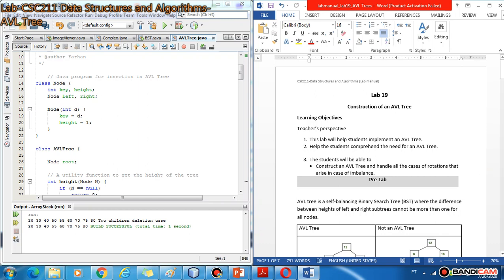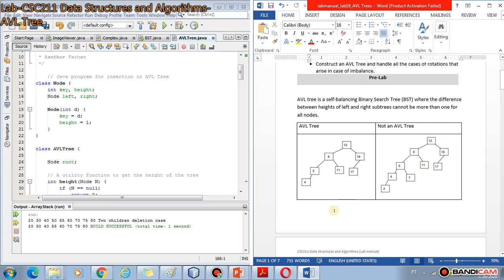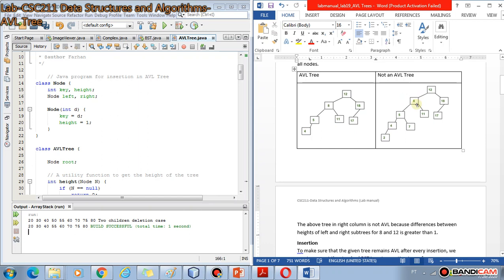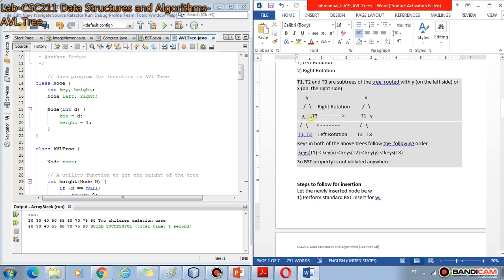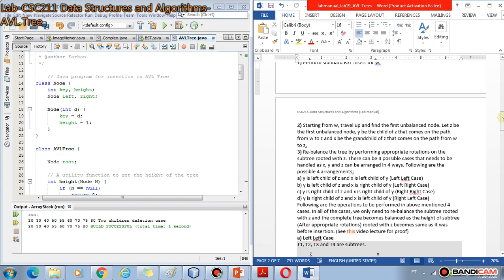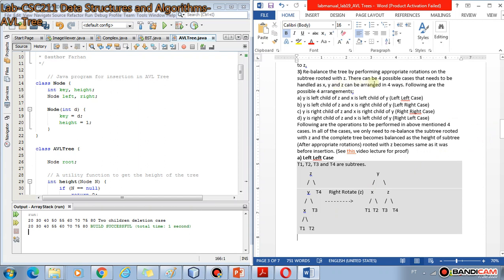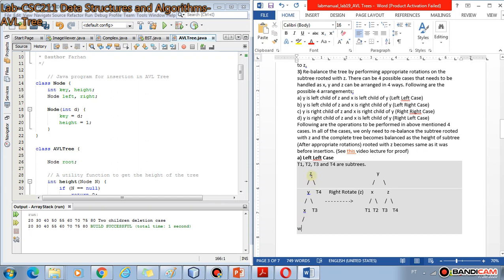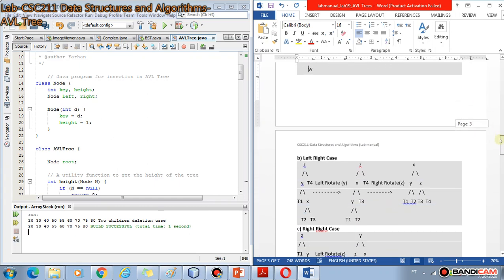Labdemo AVLTree Part 1of2